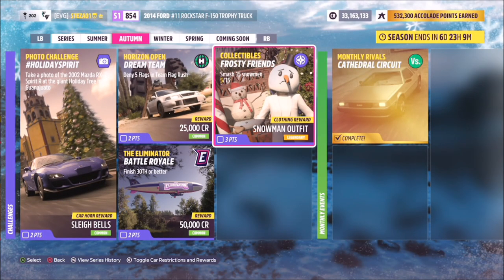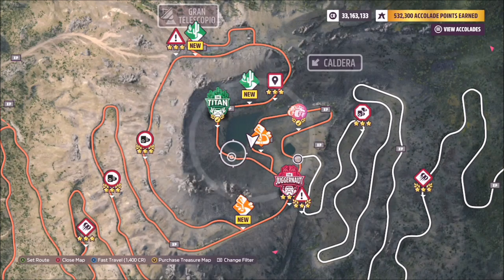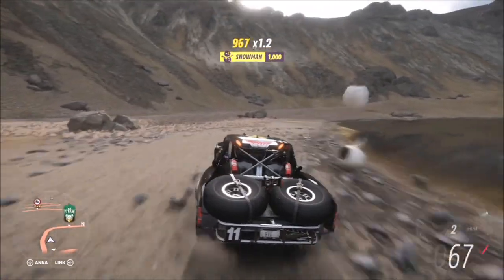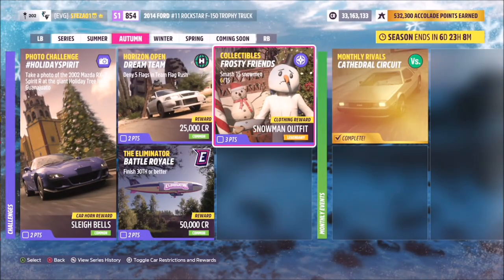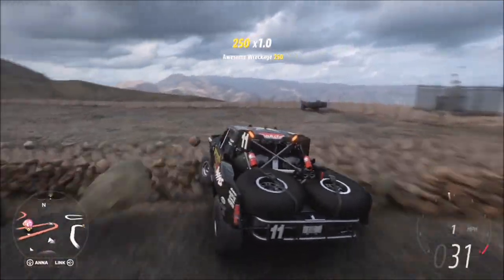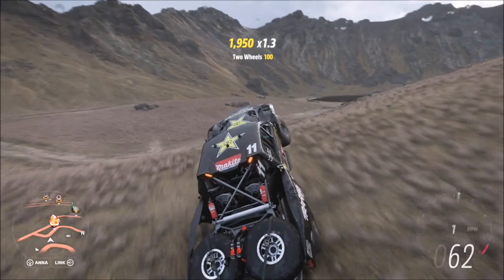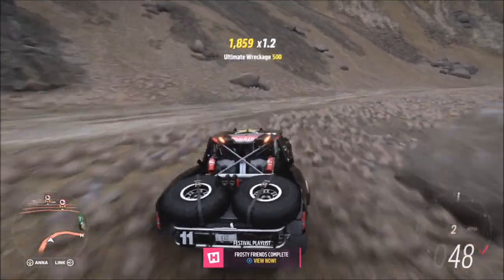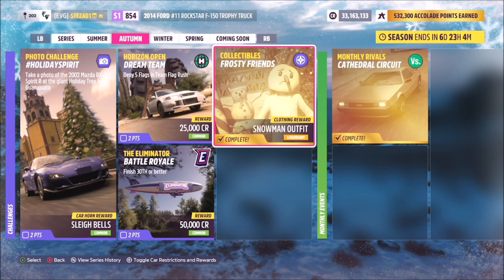Forza Horizon 5 - Frosty Friends - Smash 15 Snowmen - Snowmen Location EASY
This weeks Collectable challenge wants you to smash 15 snowmen to unlock the snowman outfit.

- 5 Snowman Location - 0:26